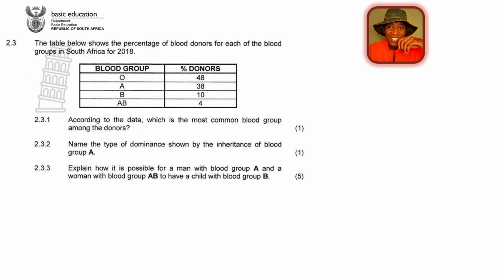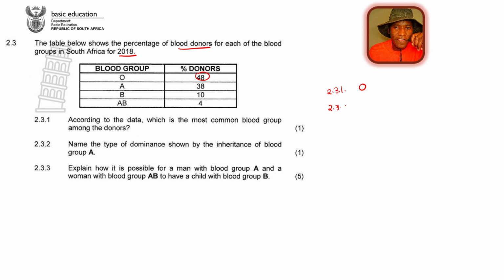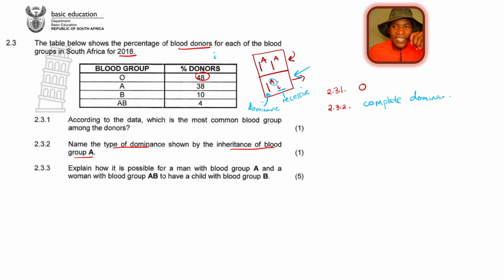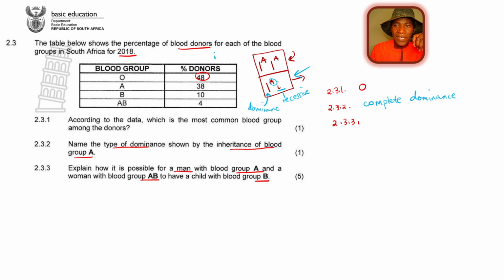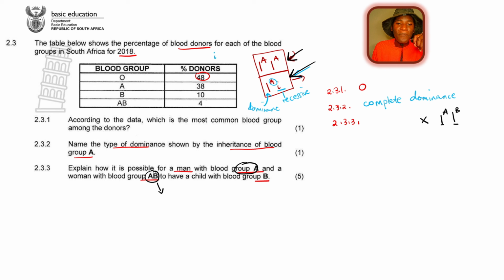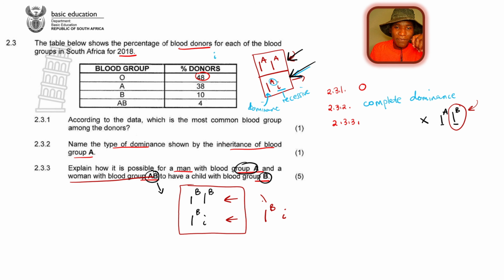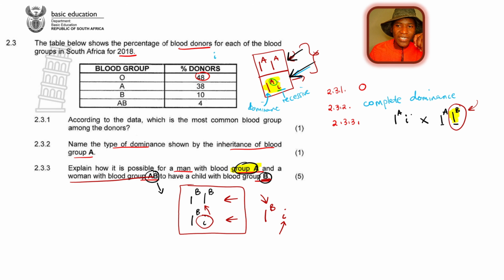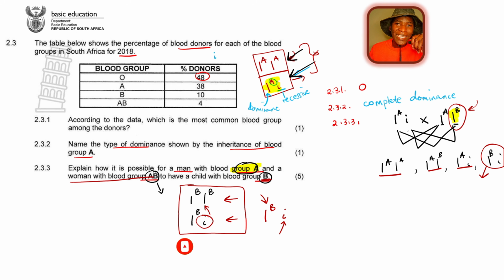Blood groups - activity (grade 12 life sciences)